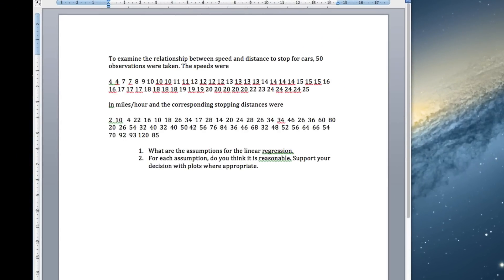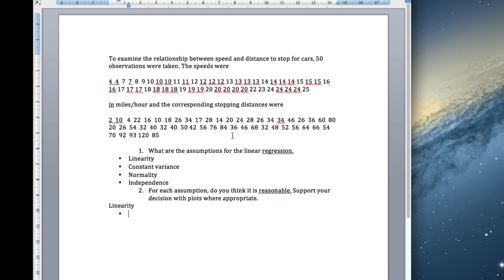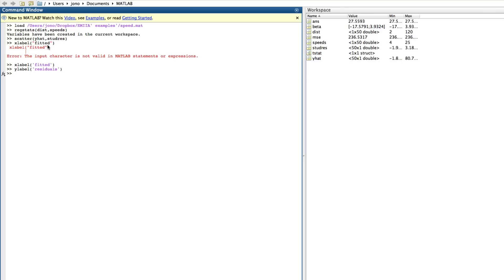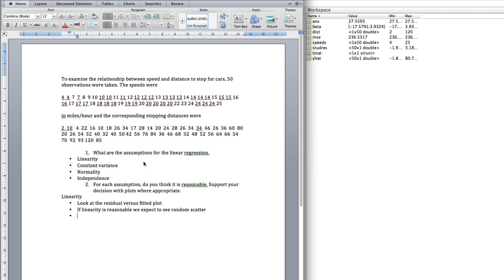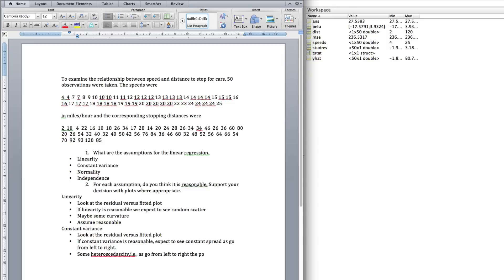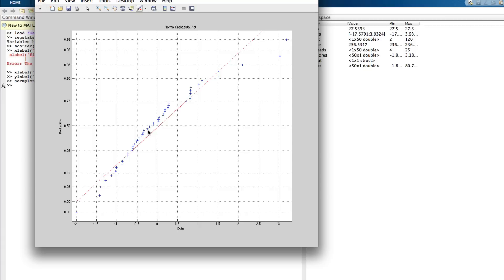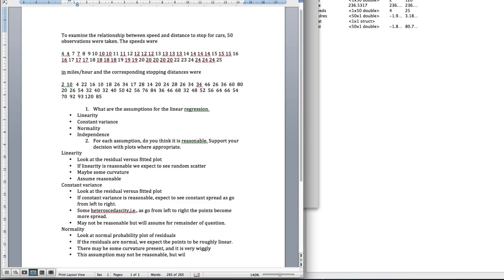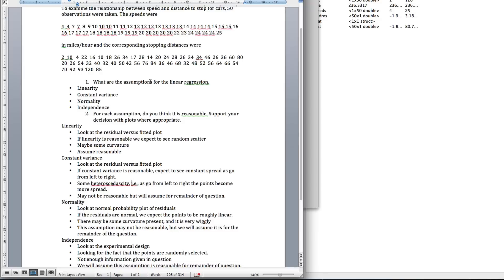Example of assessing linear regression assumptions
Example of using matlab to check assumptions of linear regression.